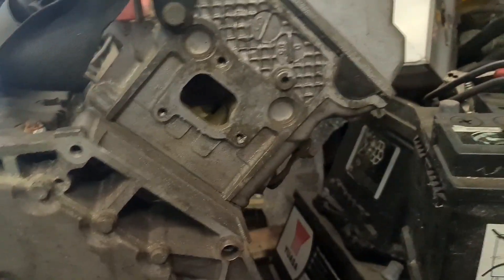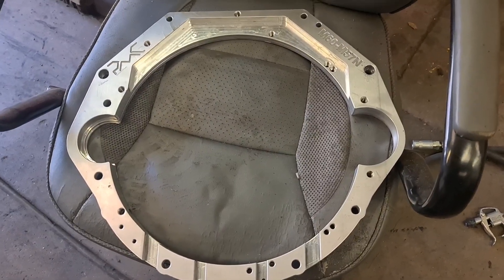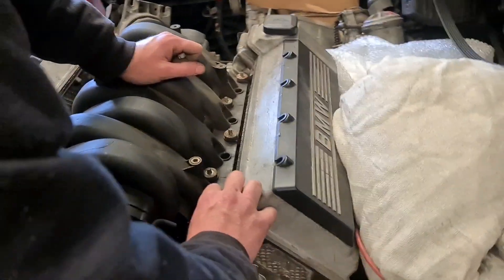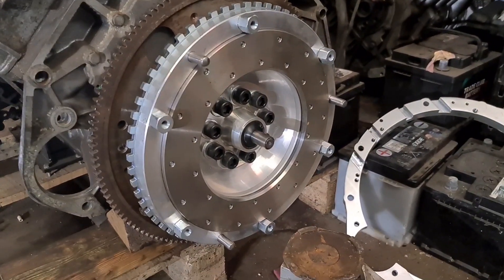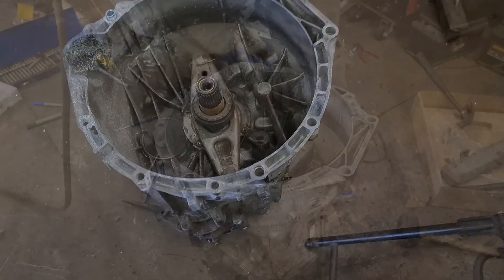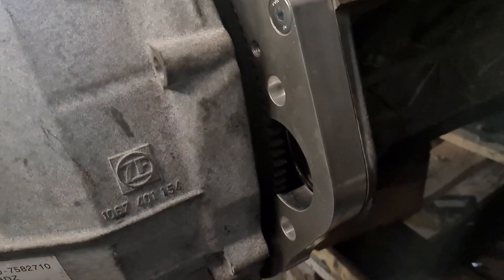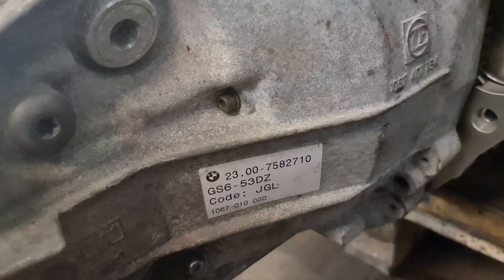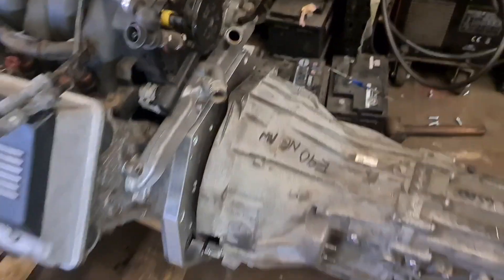M62B44 E36 V8 Build | Part 2 | More Issues | Pmc adapter plate and flywheel fitted.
In this episode we are getting the m62b44 engine mated to the pmc adapater plate and fly and to what we thought was the correct gearbox, instead we have a n57 diesel gearbox which doesn't fit with this adapter plate.

We didn't get as much done for this episode as we would have liked. We are now looking for the correct gear box to be able to move on with the project..